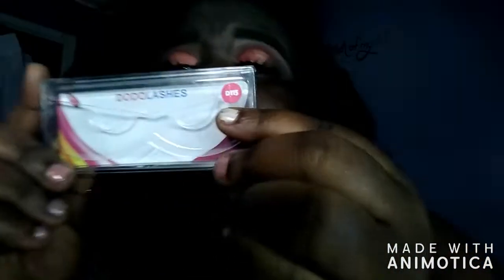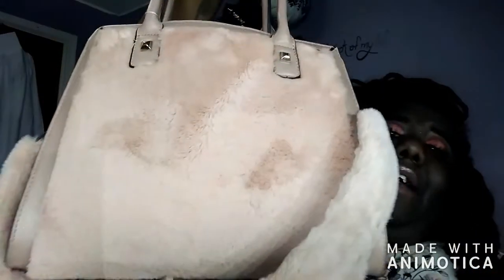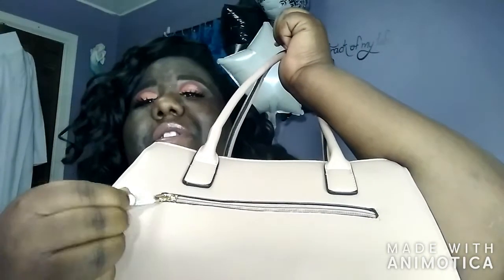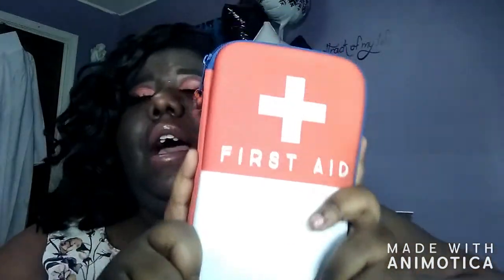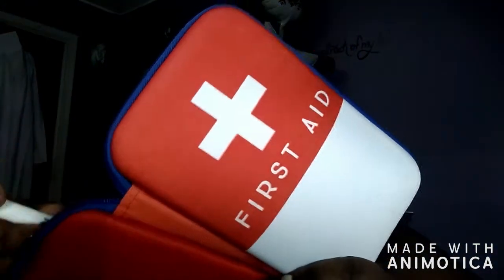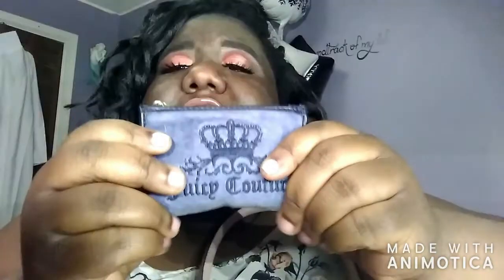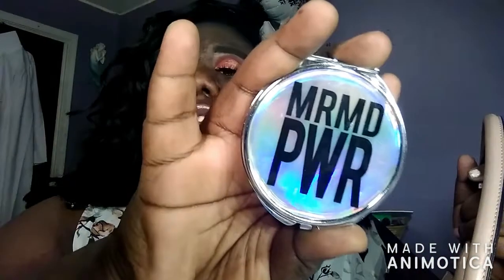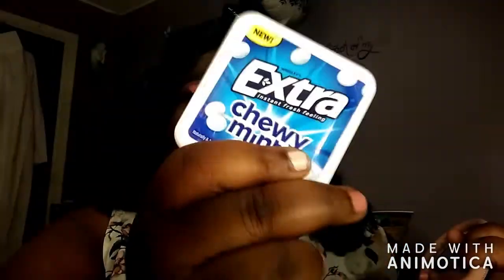Whats In My Bag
This is the video that was chose in my instagram poll!  I hope you guys enjoy